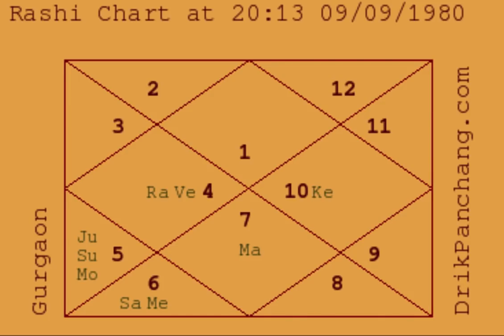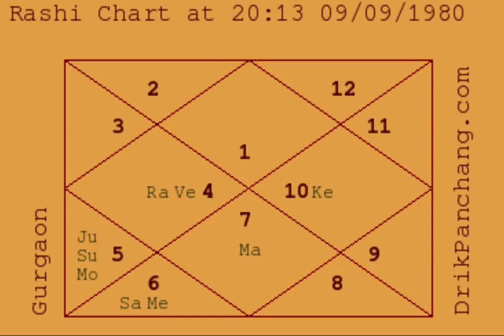Example Charts (19) - Online Teacher - Astrology Basics 106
We discuss Example Charts (19) - Online Teacher - Astrology Basics 106.